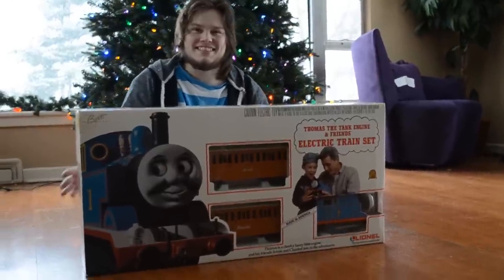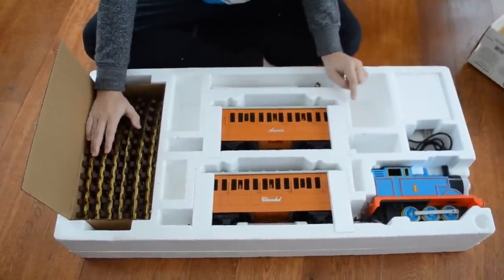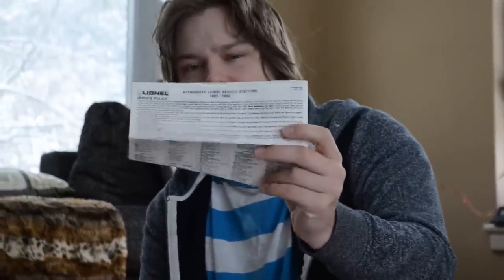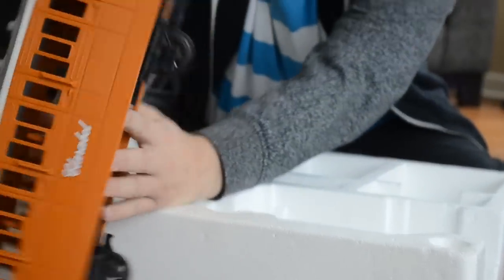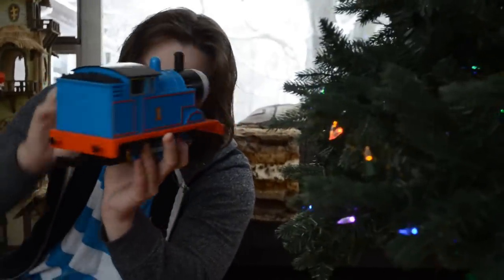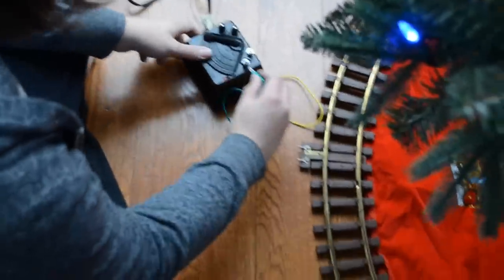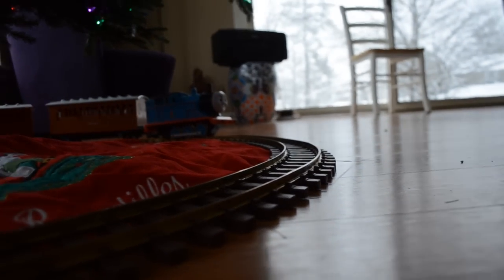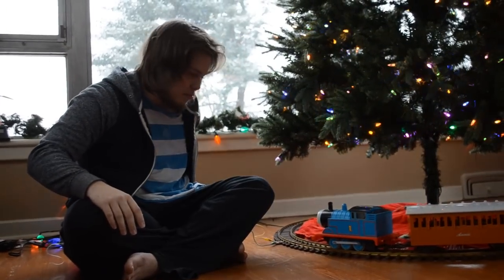Review - Lionel G Gauge Thomas The Tank Engine Starter set - 1993 ver.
Happy holidays everyone.  Today we're taking a look at the G-Scale Thomas starter set that came out in 1993.  This is the first edition, that came without all the extra goodies.

I forgot to mention but there was ANOTHER version of this set, known as the deluxe version that came out later that included yellow track, a play-mat, extra faces, and figurines.

Songs Used -
1.)Original Thomas theme
2.)Thomas' Christmas theme by SudrianAfro
3.)Thomas winter theme by Sudrian Afro
4.)Donald And Douglas Christmas Theme by Sudrian Afro
5.)Stepney the bluebell enginge theme

I own no rights to Thomas and friends, any logos, music, or content in this video is strictly for fan use and in no way is claimed as my own.